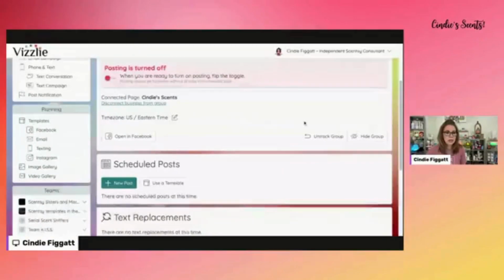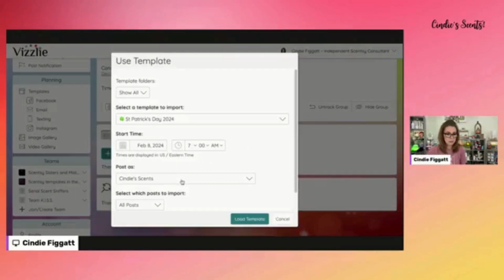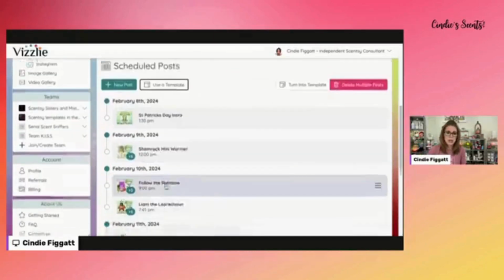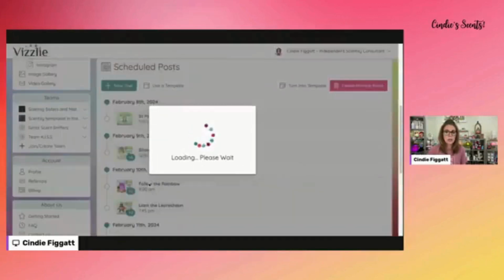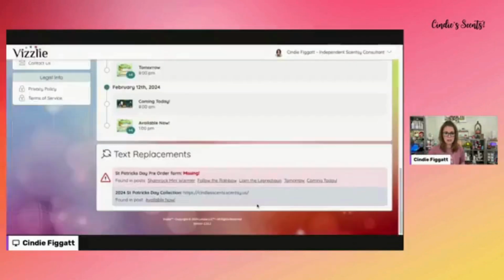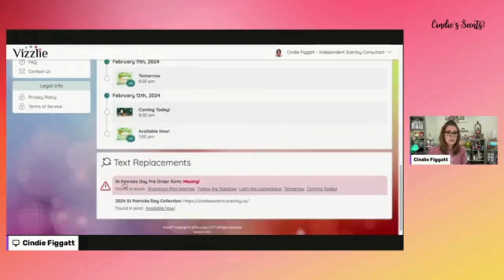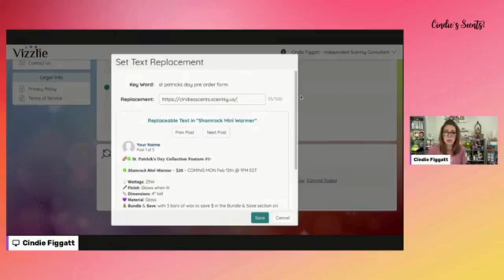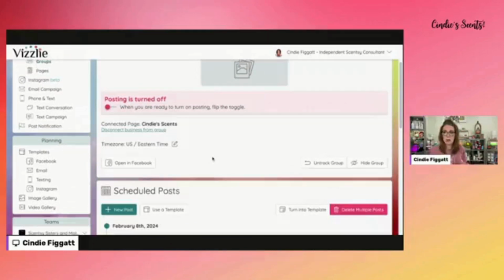Training Video #2 - Using Vizzlie in your Scentsy Business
Vizzlie is a great business tool to help you minimize the time you spend posting to your Facebook and Instagram groups and pages!

In Video #2 we will cover:
- How to track a group or page
- Using templates in groups or pages
- How to edit posts
- How to use the text replacement tool in Vizzlie

Take a peek at video #1 and #3 where we will learn how to get started with Vizzlie and also dive deeper into how to get it up and running for you!

Have questions?  Ask away!! ~ XO, Cindie